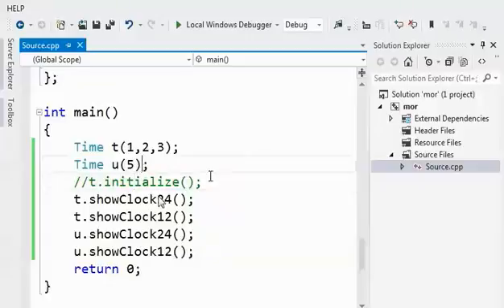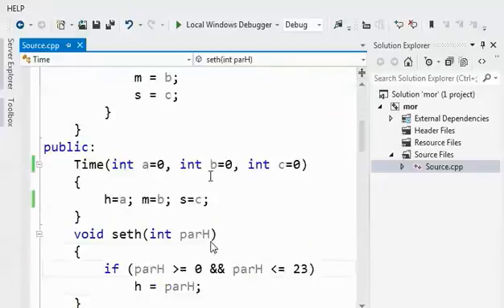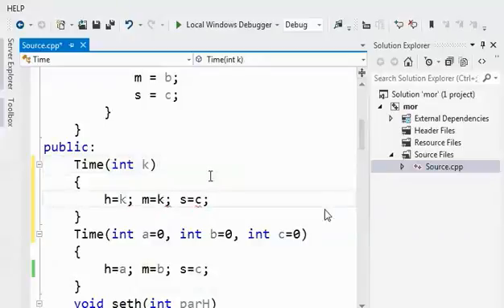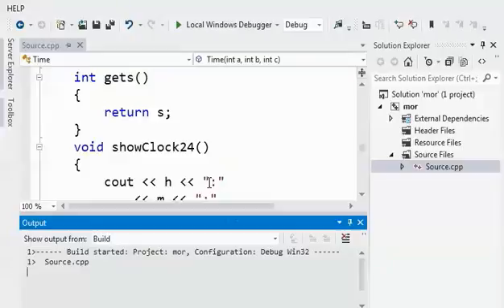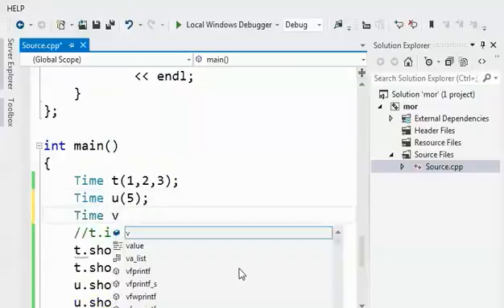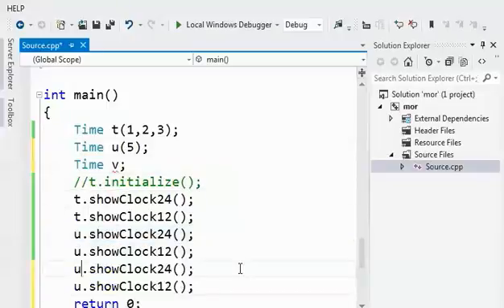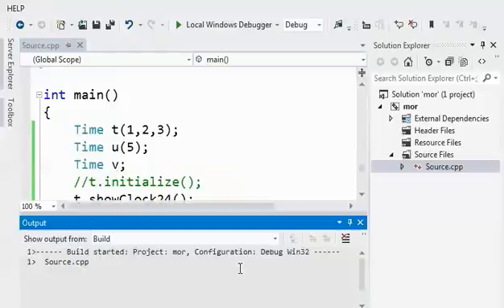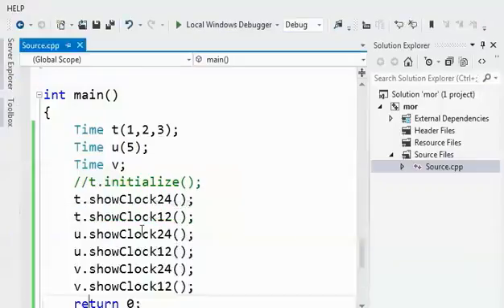Best Programming Course (Overloading of Constructor instead of Default Arguments)